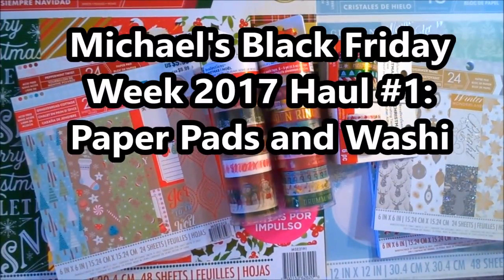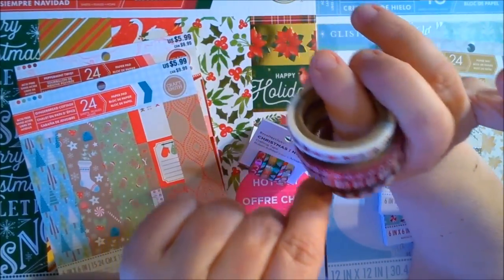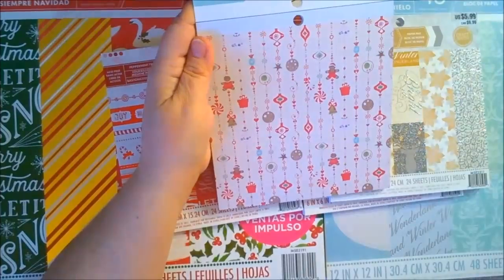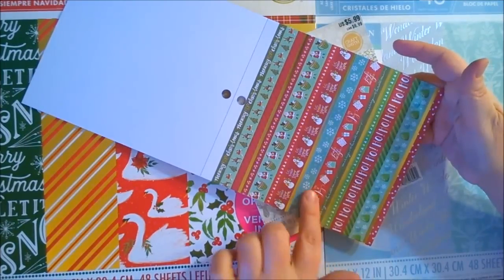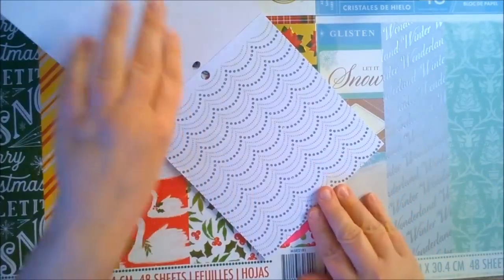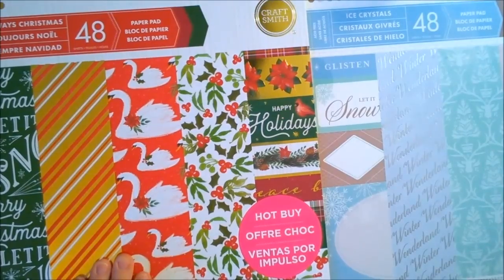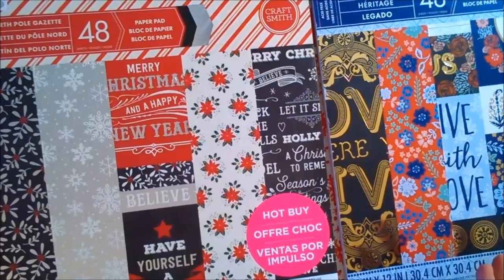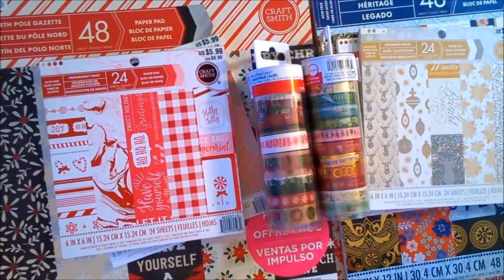Micheals Black Friday Week Haul: Paper Pads and 12 Days of Christmas Washi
Michaels Black Friday Week haul featuring Christmas paper pads and washi….12 Days of Christmas washi!!!

WHERE YOU CAN FIND ME:
Facebook:  Micklebird and Mooch (aka Amanda Kinniard McKenzie)

Join Blitzy to save on your favorite craft supplies!